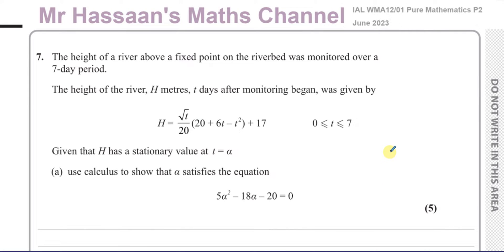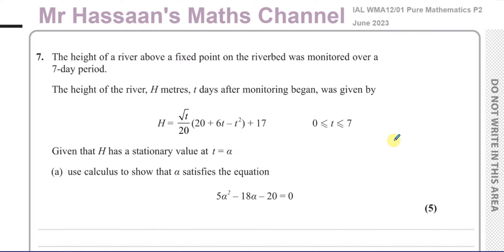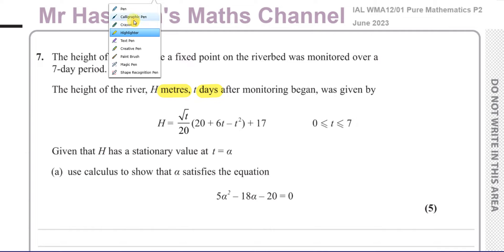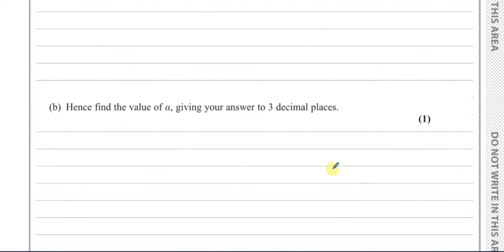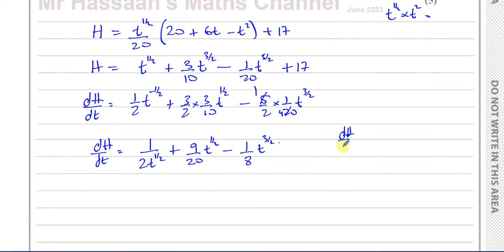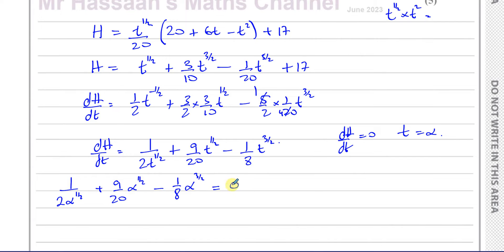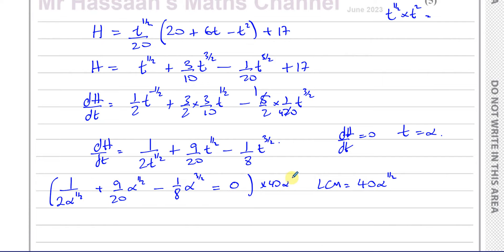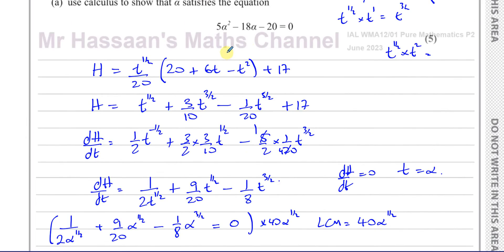WMA12/01, (Edexcel) IAL P2 June 2023, Q7, Differentiation, Applications